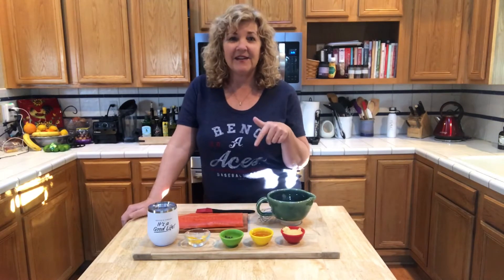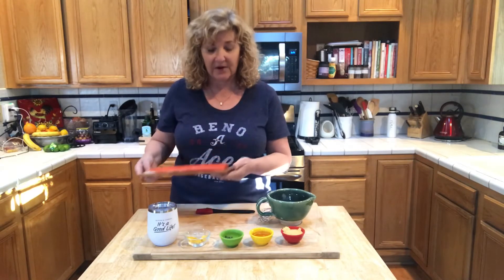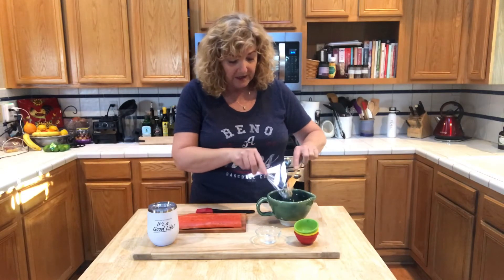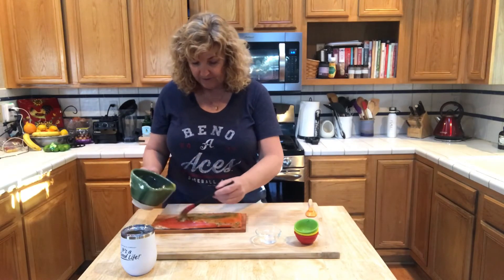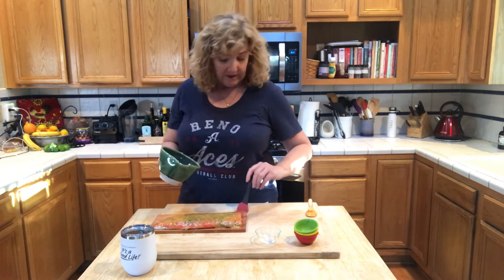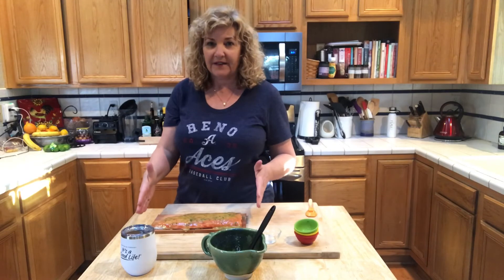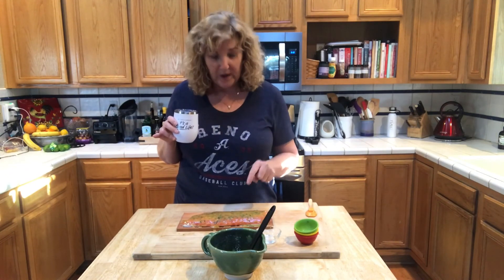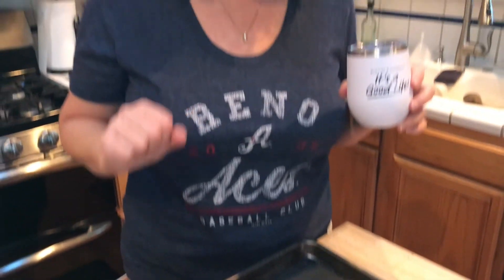Cedar Plank Salmon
One of our favorite recipes served hot as a main dish or chilled with warm Brie and crackers or baguettes!